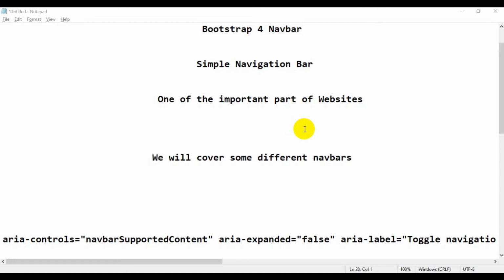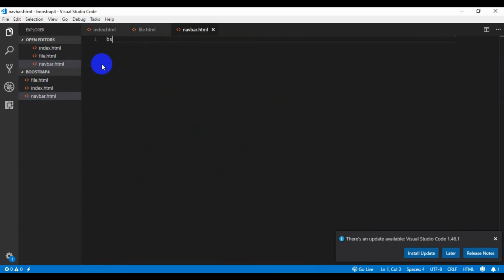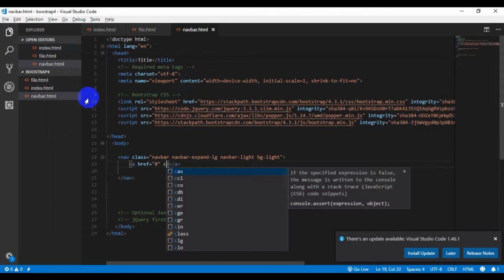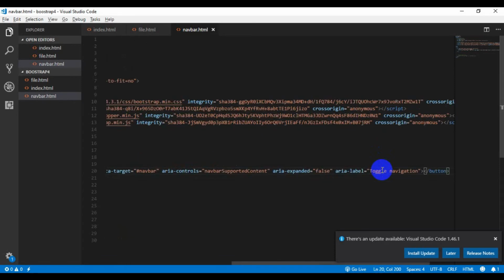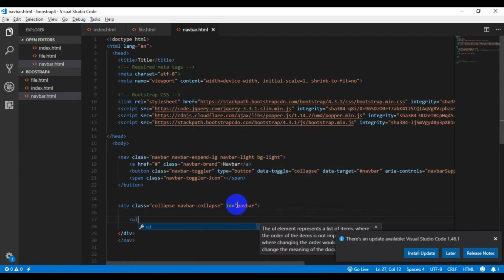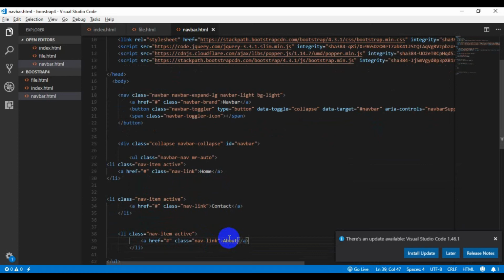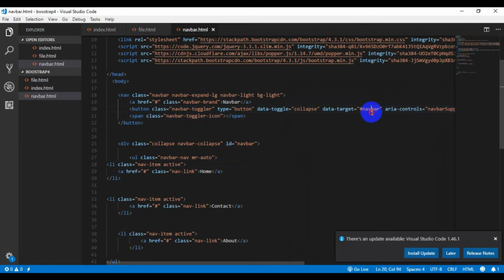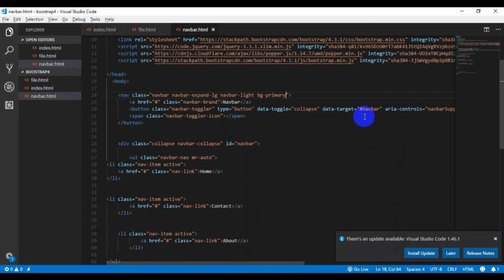Bootstrap 4 Simple Navigation Bar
Simple & Responsive Navigation Bar Using Bootstrap 4